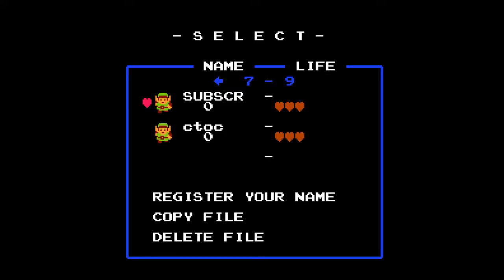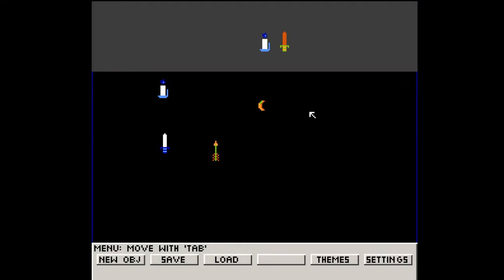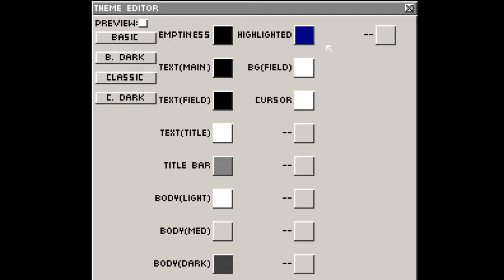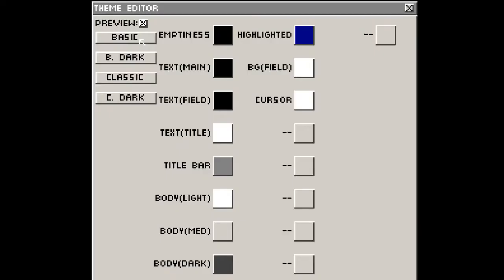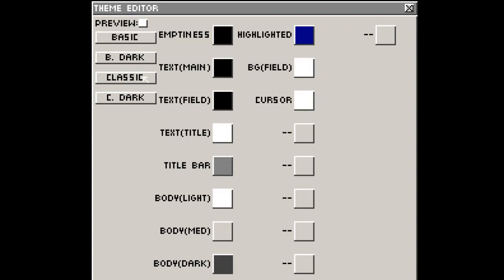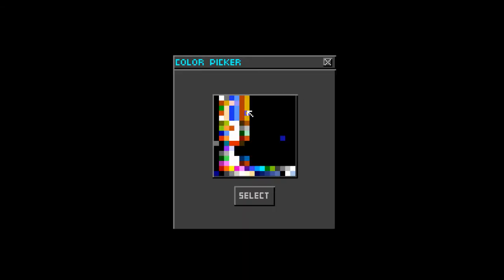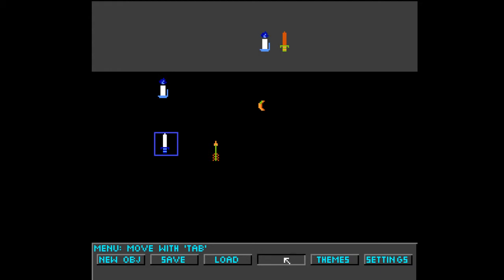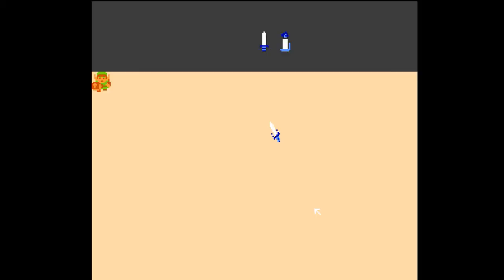ZQuest Classic: Subscreen Editor Project - Overview and Themes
An overview of what I have done thus far, as well as an in-depth look at Themes.